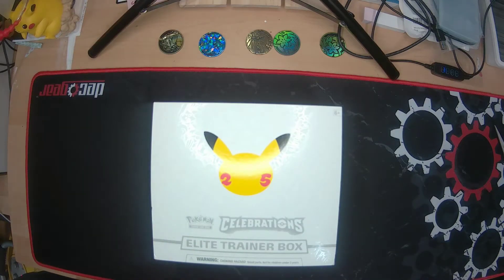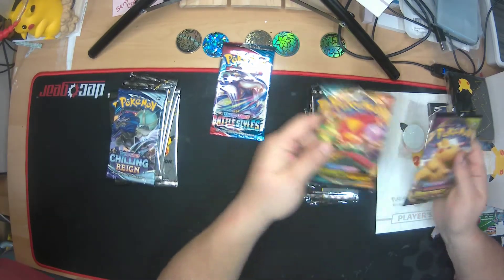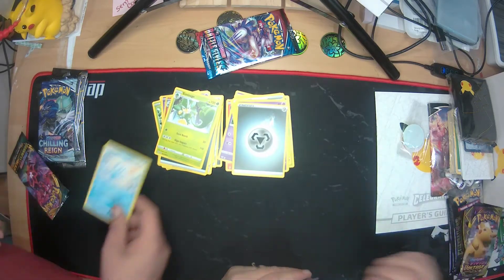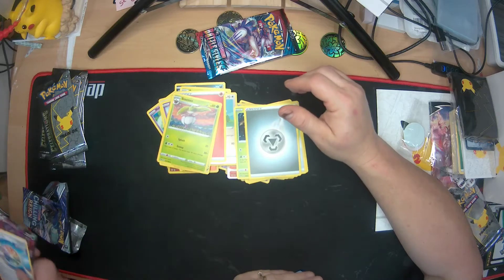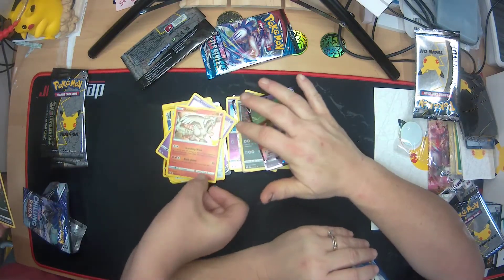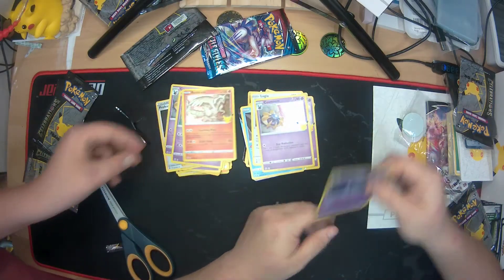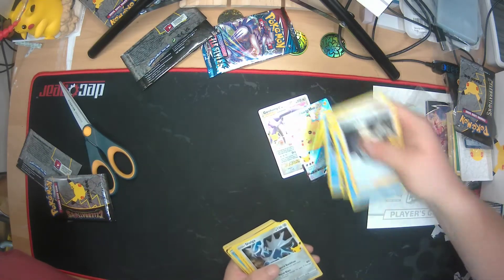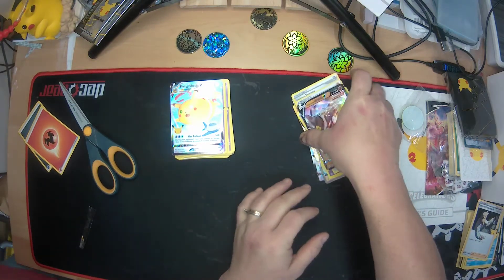Today I am opening a Celebrations ETB with Kaleb. What will I get?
Hey guys, today I am opening a celebrations ETB and hoping for some amazing cards. What will I get?
At the moment I am looking for a Celebrations Ultra Premium Collection or also called a UPC box. If you have one let me know!!!
Celebration packs only have 4 cards in each pack.
So today I am gonna be watching for Charizard, Charmander, Pikachu, Rayquaza , Venasaur, Mew, Mewtwo, Blastoise and other cool pokemon.
Remember if you need any that I pull from a pack please feel free to message me.
Sorry for my sucky video skills. Working on new equipment/software and haven't gotten the hang of it yet.
Have a POKE-tastic day!.
Angie72442